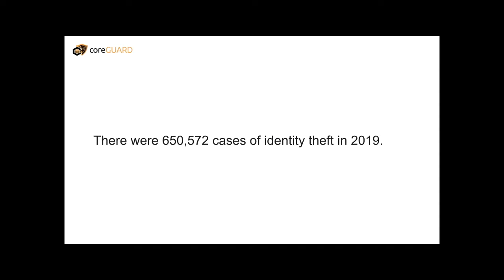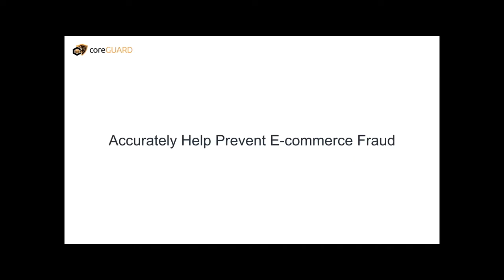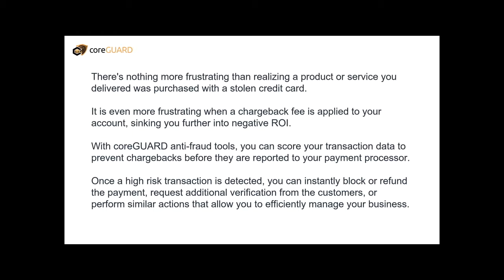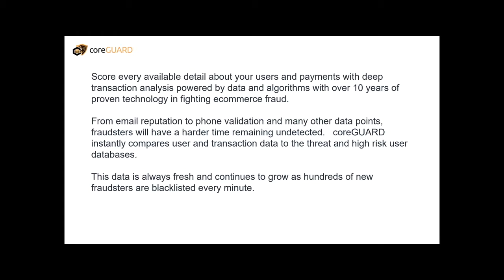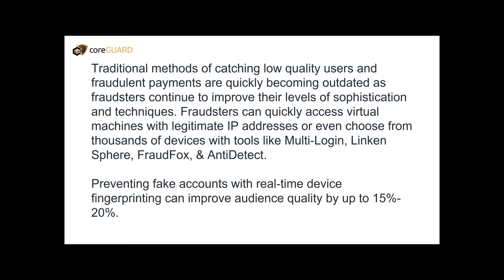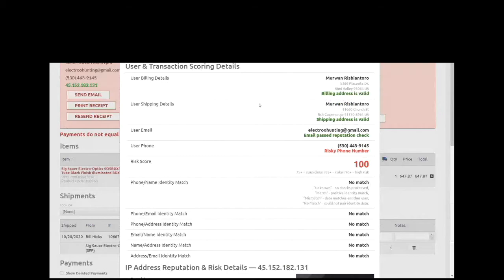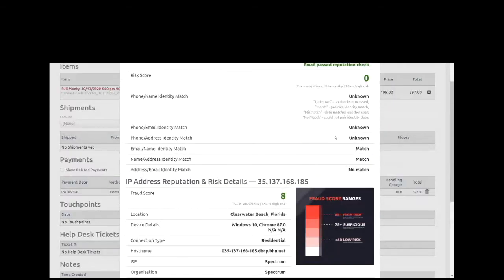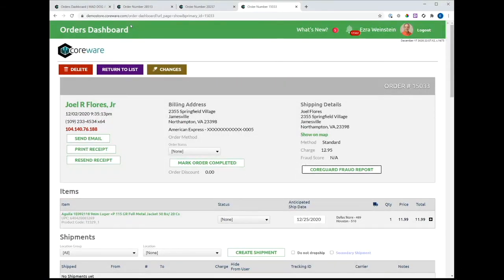coreGUARD Webinar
Introduction to coreGUARD.